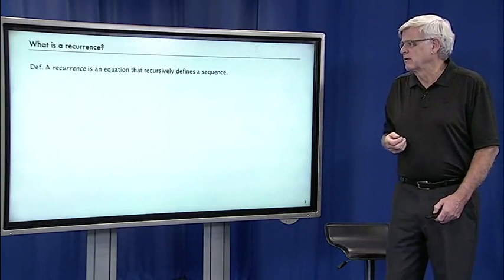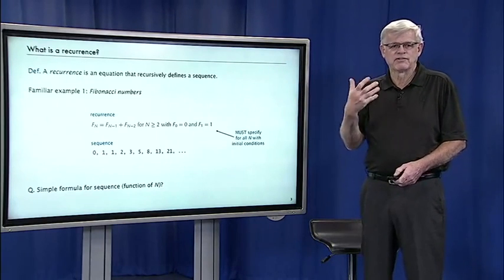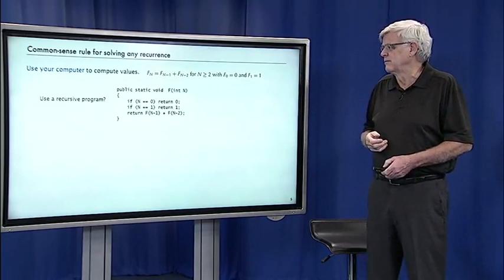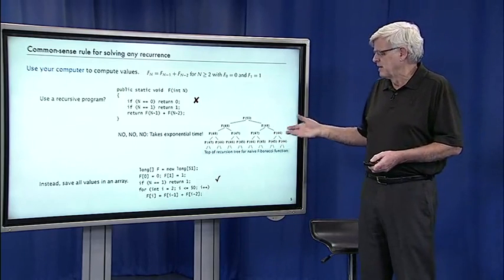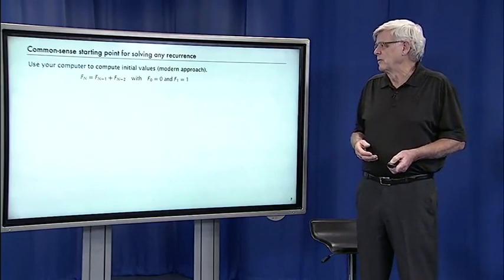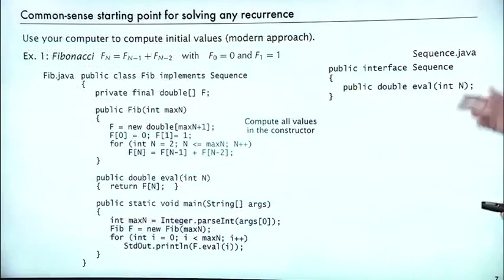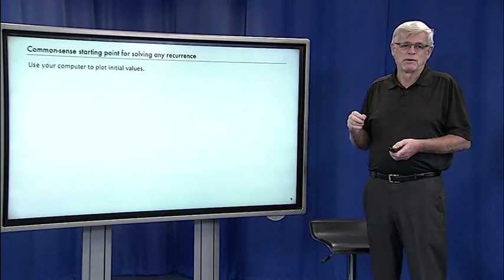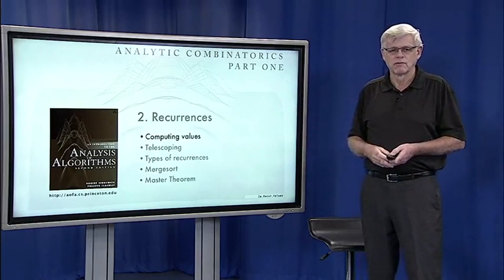2 1 Computing Values 1031)